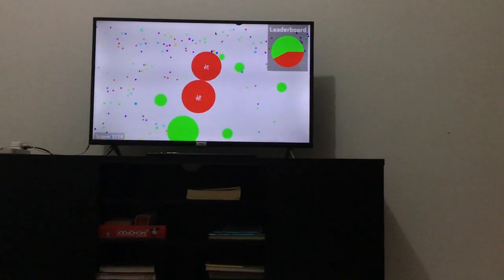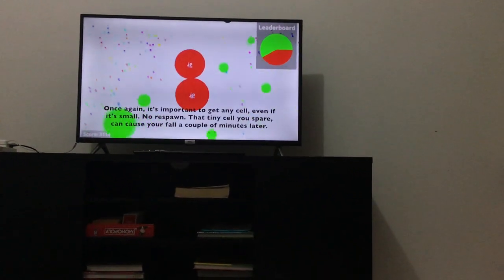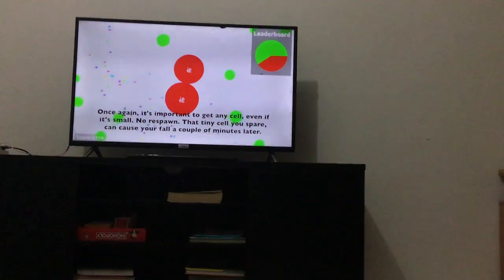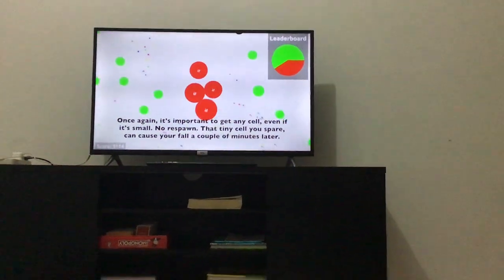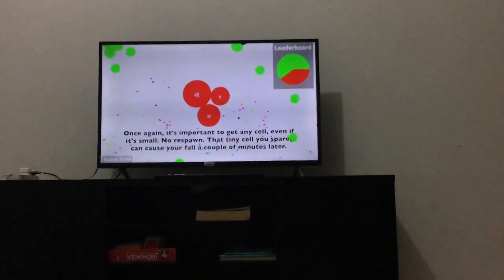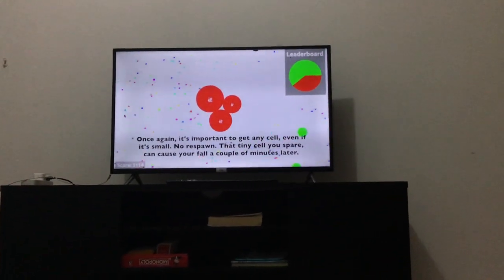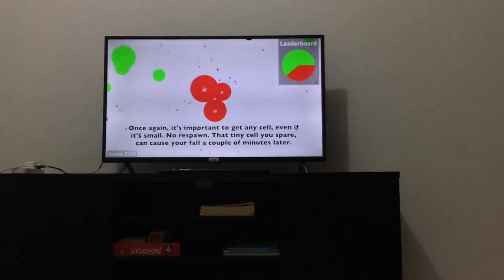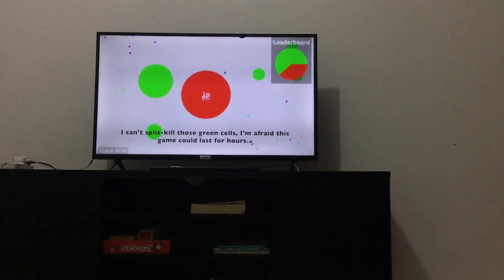I approved a new user.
It’s because… I do this.